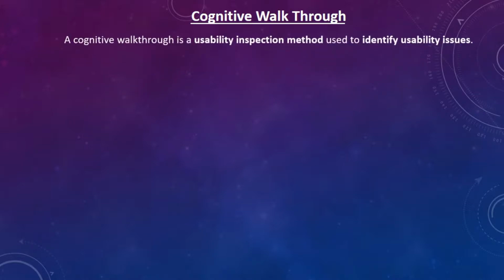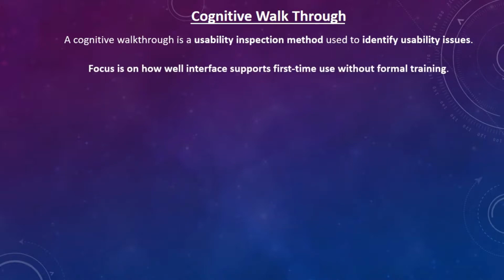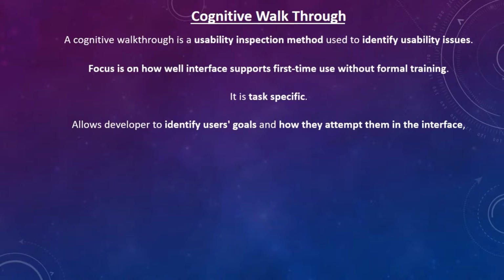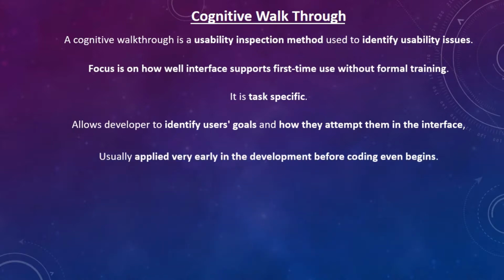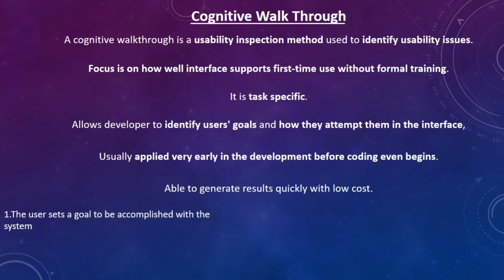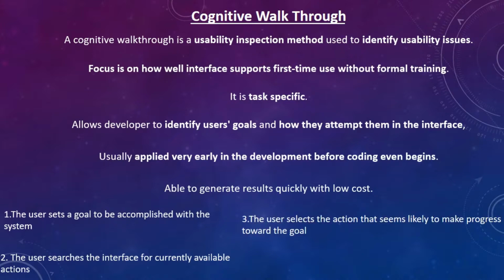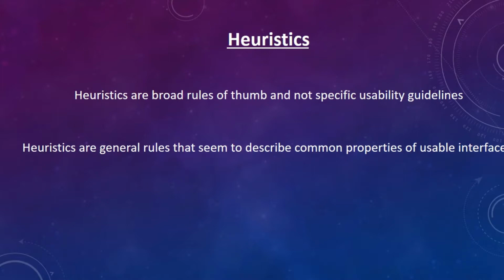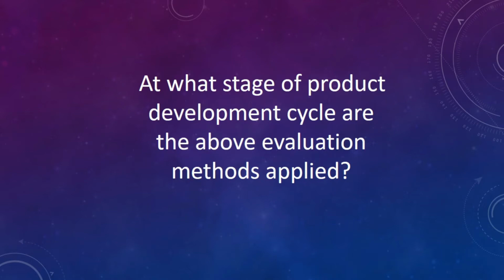Learn the difference between Cognitive Testing,heuristic Evaluations and Usability Testing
This is a Tutorial on a basic learning of the three different testing methods